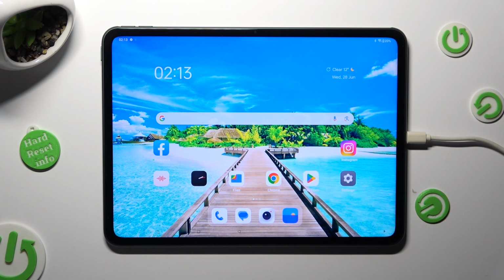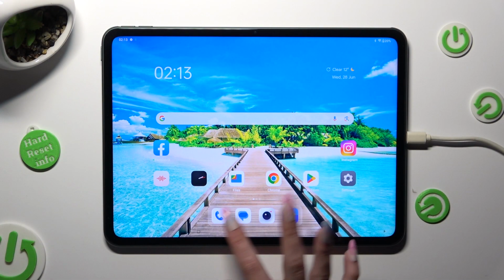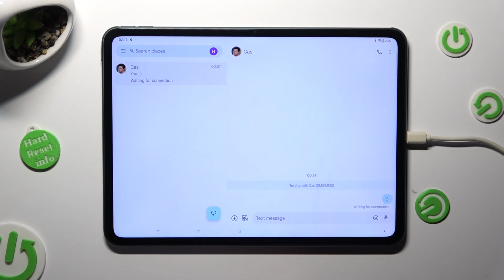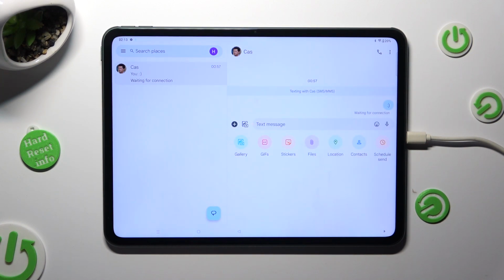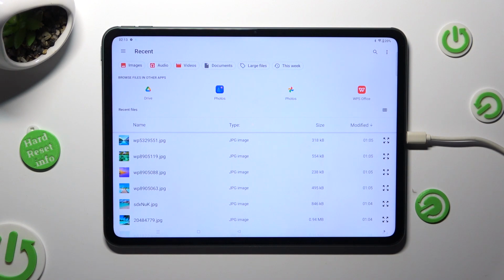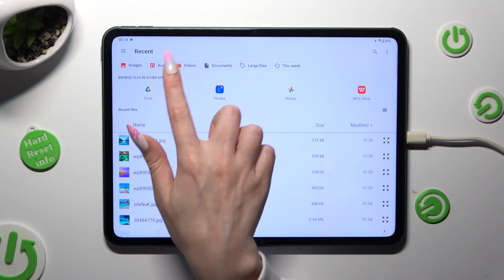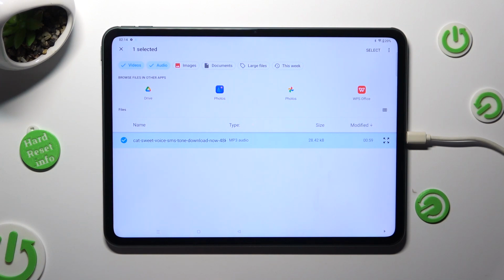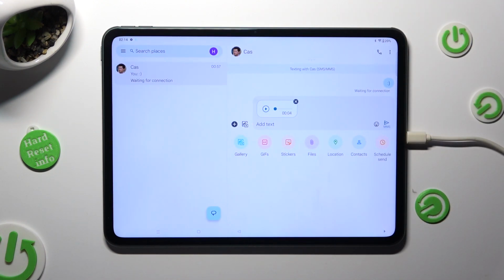How to Add Audio or Video Files To A Text Messages on OnePlus Pad?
In this tutorial video, we will show you how to enhance your text messages on the OnePlus Pad by adding audio or video files. Learn how to make your conversations more engaging and expressive by attaching multimedia files directly within your text messages.

How to Attach Audio Files to Text Messages on OnePlus Pad?
How to Send Video Clips via Text Messages on OnePlus Pad?
How to Insert Sound Recordings into Text Messages on OnePlus Pad?